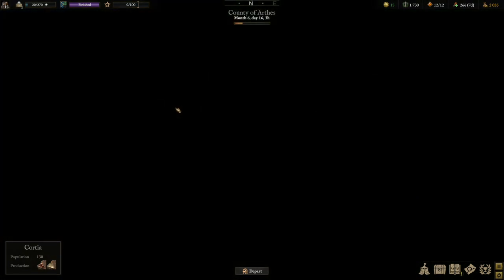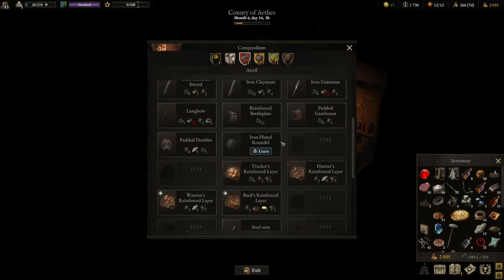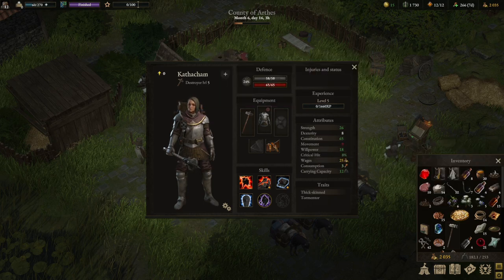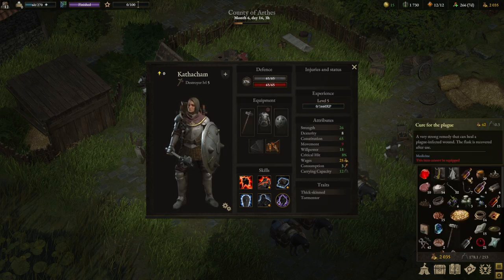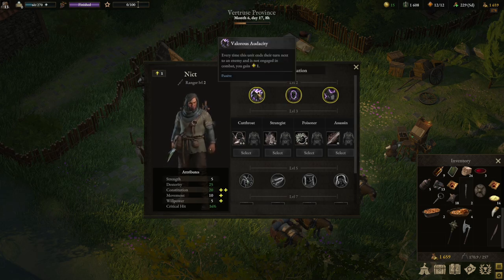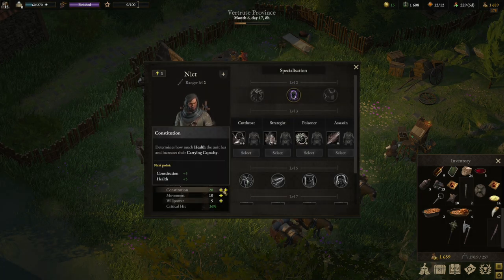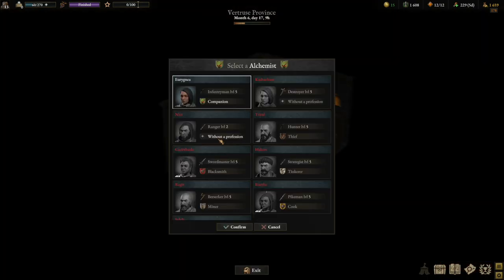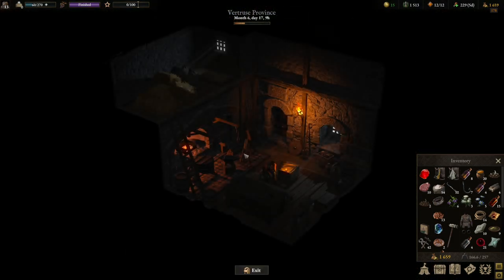WARTALES Early Access Gameplay Walkthrough - Part 22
This video includes gameplay, walkthrough, impressions, thoughts and review from theJOSHfeed about Wartales. This game released on December 1st, 2021.

It has been a hundred years since the world saw the fall of the once great Edoran Empire at the hands of an unprecedented plague that swept the nation. In the turmoil and uncertainty that has followed, mercenary work, banditry and thievery across the land is abundant, as honor has long since become an almost entirely forgotten virtue.

Now, prepare to lead a group of unscrupulous characters who revel in such activity in a massive open world where combat, death and a thirst for riches will shape and define your day to day life. You are not special, the chosen one or a once in a millennia hero ushering in a new era of peace. Your goal is solely to survive and thrive in this harsh and hostile world. Only the bravest and most ambitious can hope to see their story written in the Wartales!

Journey through the gigantic world of Wartales and explore each of its corners in your quest for notoriety, wealth and recognition.
Explore lively and vibrant villages, vestiges of a forgotten time, abandoned mines, deserted camps and more that litter this vast continent as you unravel the history of the world.

Fight your way out of perilous situations with a new twist on tactical turn based combat, as you are confronted by wild animals, fearless bandits and more...
Recruit new companions with numerous unique specializations, skill sets, weapon preferences resulting in a plethora of possible builds.
Accept contracts that will see you defend, liberate and save the many inhabitants of the land, be they good natured people just trying to make their way or those with less honorable motives...
Collect bounties! From the most insignificant petty thieves to the lands most notorious figures, there’s no such thing as a profit too small to take.

Enhance you and your companions capabilities with a deep and intuitive RPG progression and crafting system.
Improve your group’s equipment by gathering materials and crafting powerful new weapons and tools.
Develop your camp, adding new amenities, tools & equipment to increase your group’s morale and efficiency.